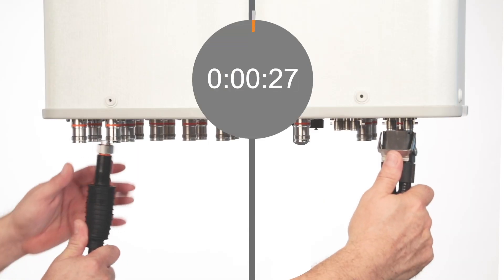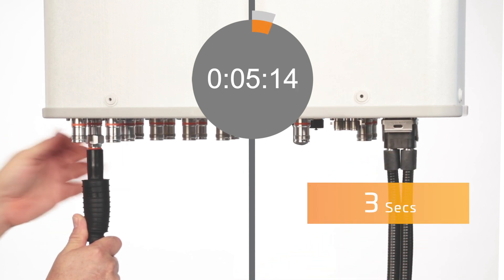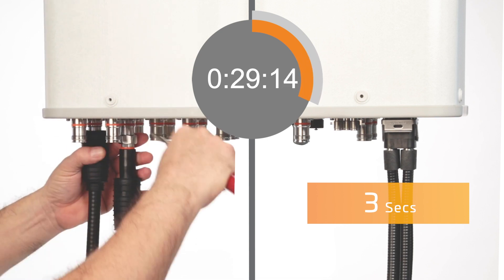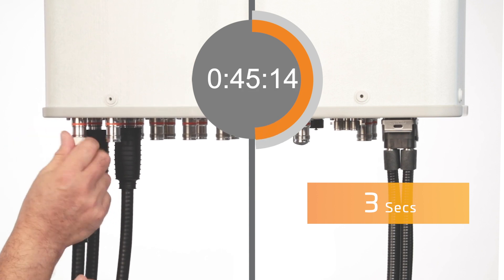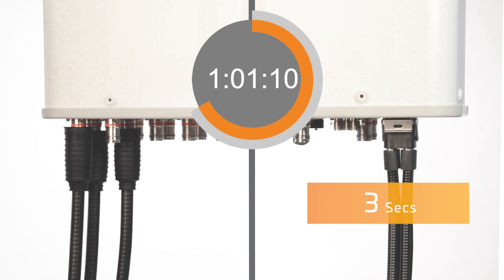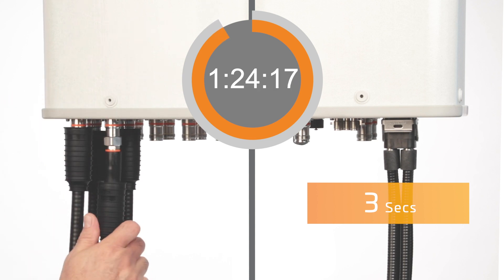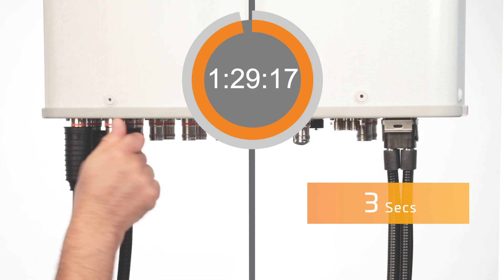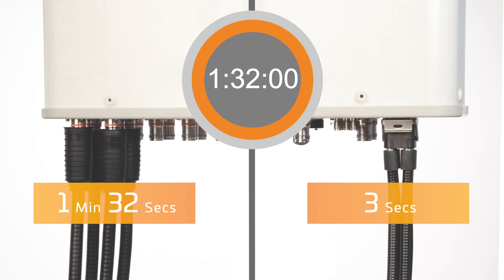HELIAX® M-LOC Cluster Connector Time Savings Demo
HELIAX® M-LOC cluster connector system significantly speeds up network deployment compared to making connections to multiple individual antenna ports. Watch this video to see a time comparison demonstration.